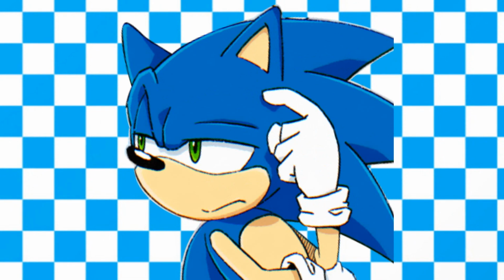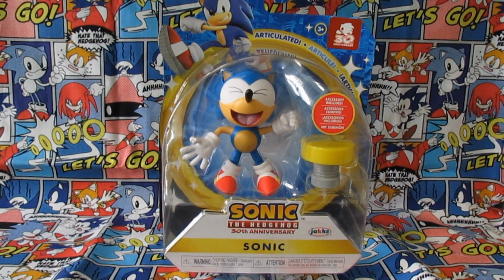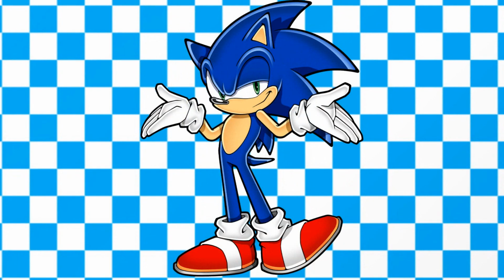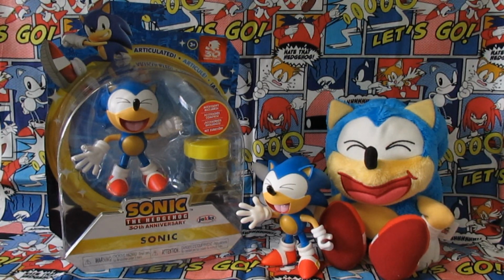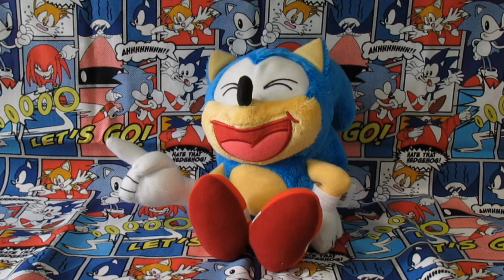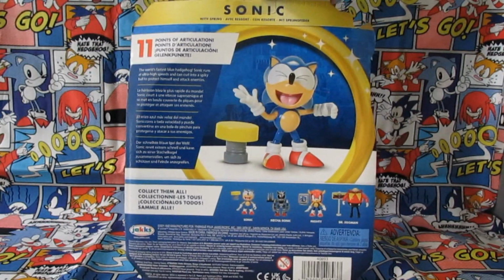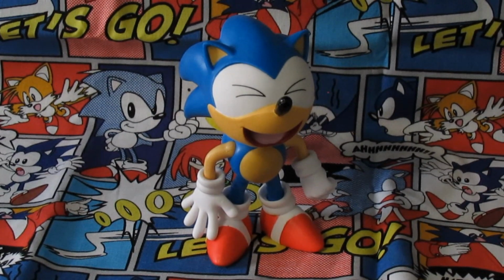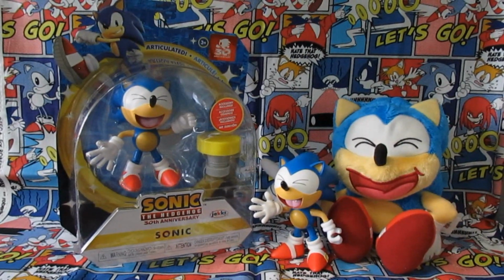Laughing Sonic Figure & Plush Review | Sonic the Hedgehog Tomy, Jakks Pacific Unboxing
Hey everyone, welcome back to another video! In today's video, we are taking a look at some truly unique Sonic collectibles. It is always interesting when there is Sonic merchandise based on specific artwork or eras from the franchise, and it looks like the infamous "Laughing Sonic" art is getting a lot of attention lately!